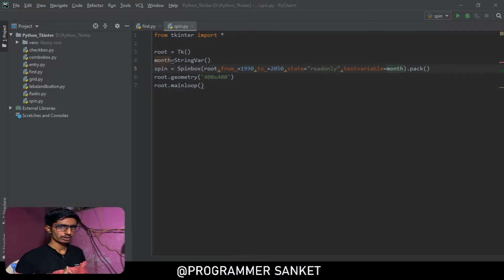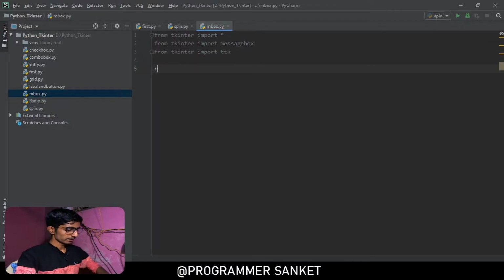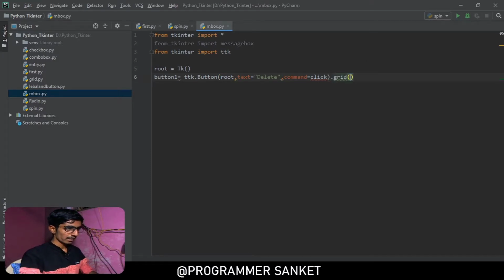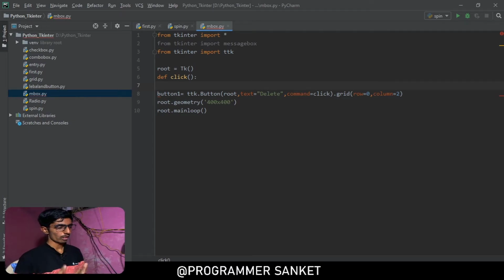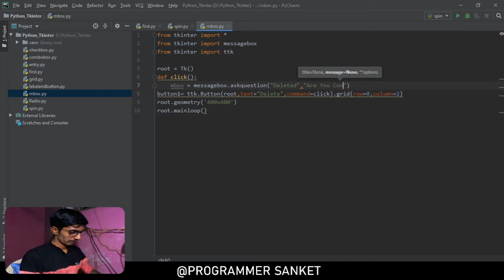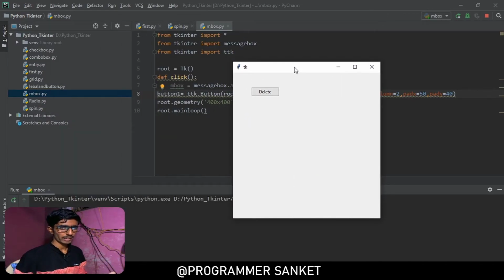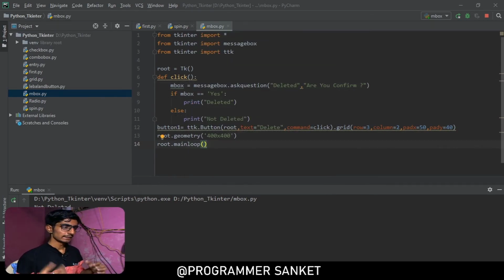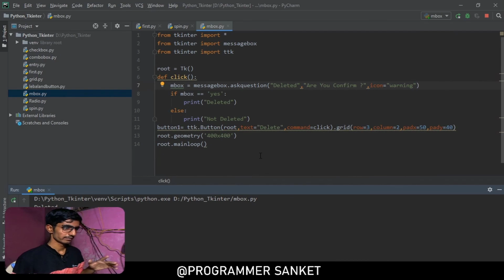#10 Tkinter - Python GUI | MessageBox in Tkinter